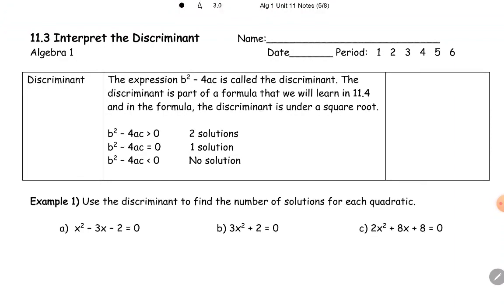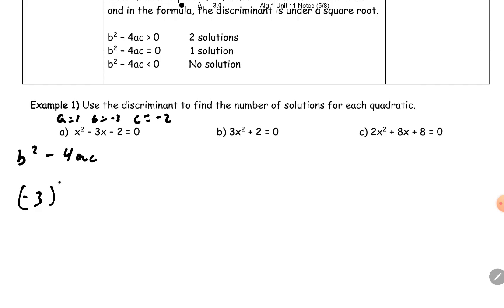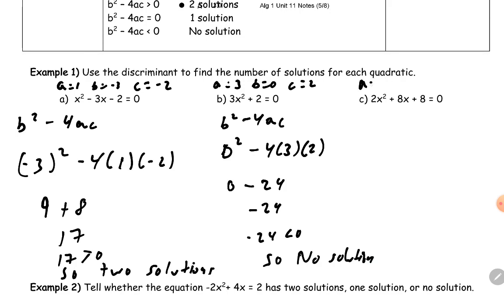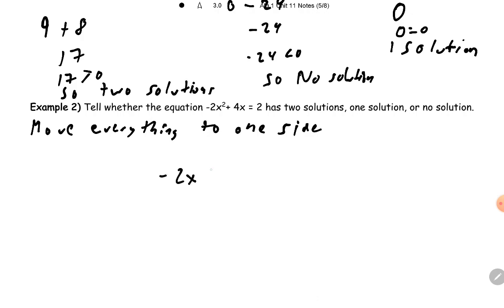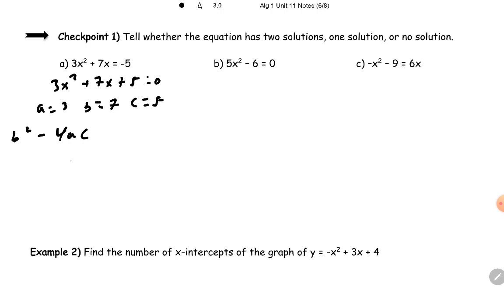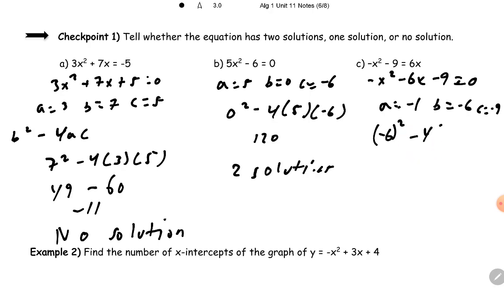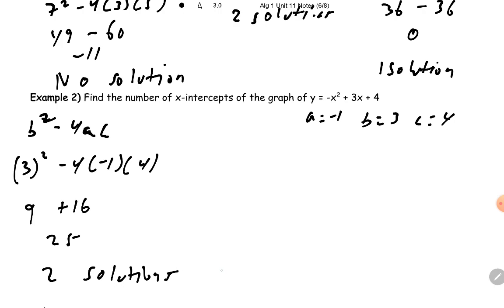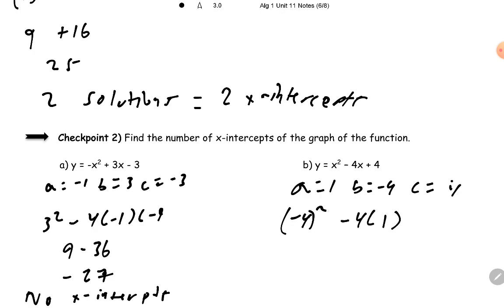algebra I unit 11.3 interpret the discriminant